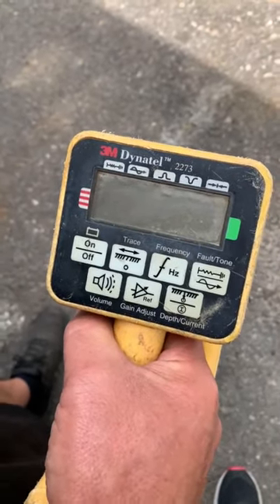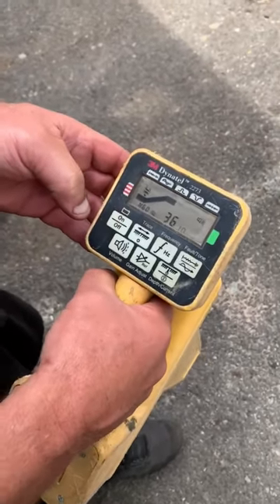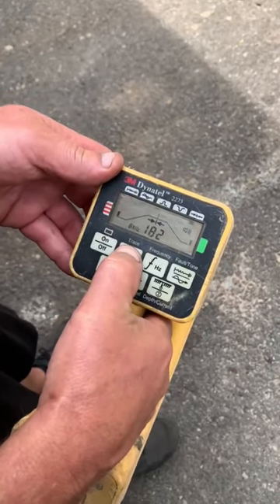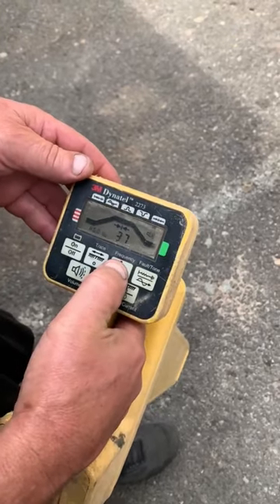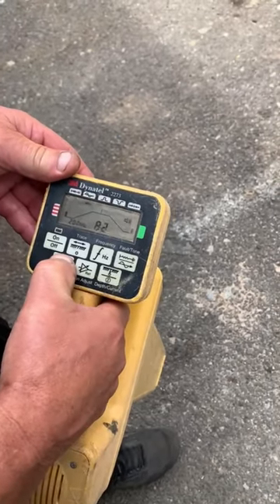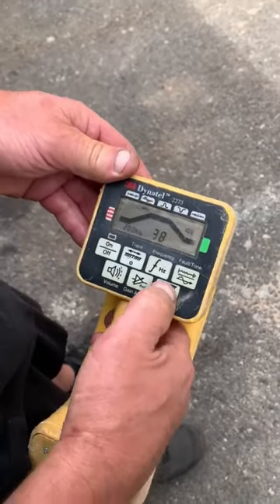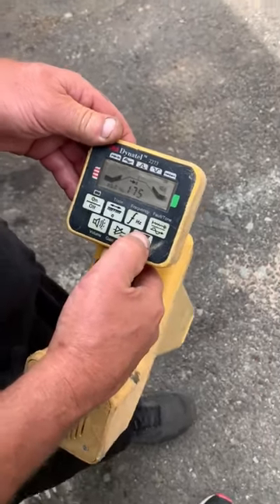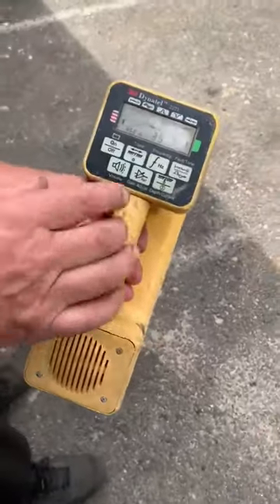3M dynatel 2273